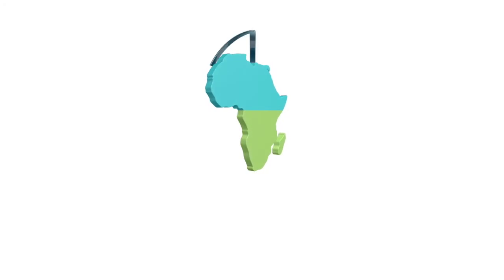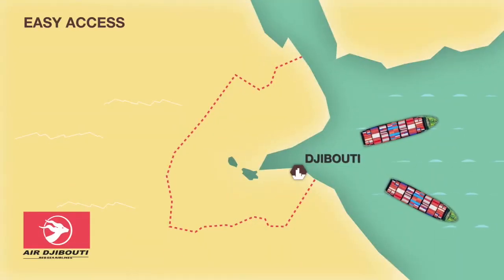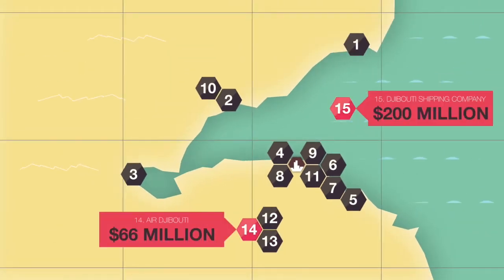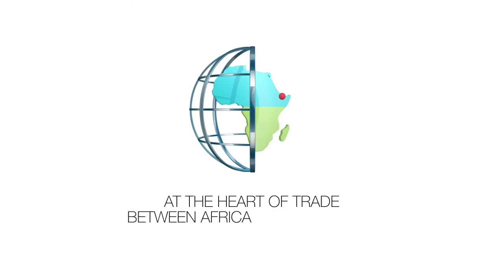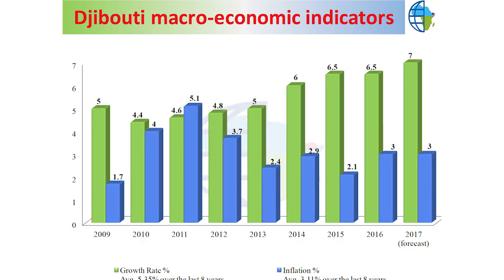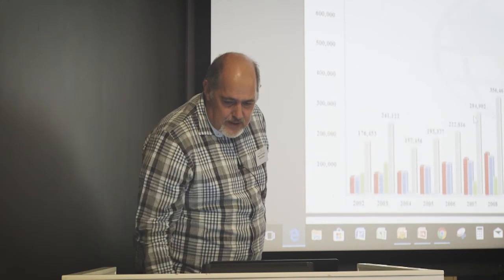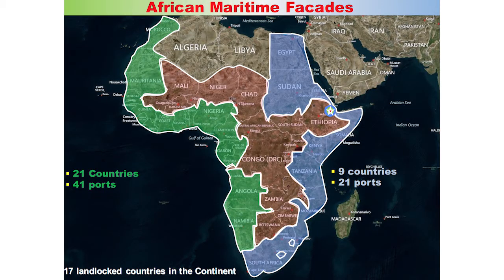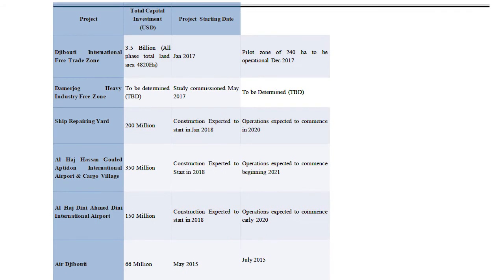Djibouti Conference report back